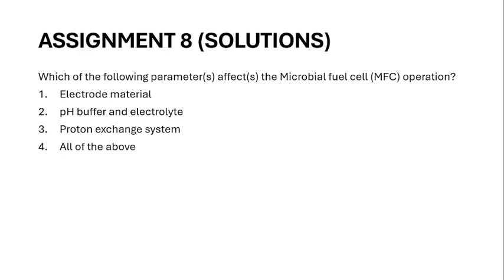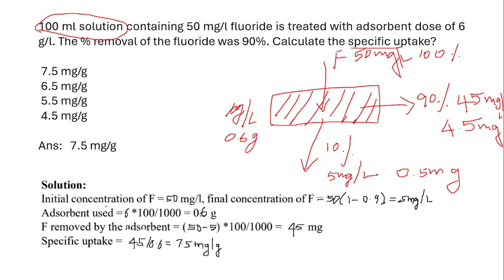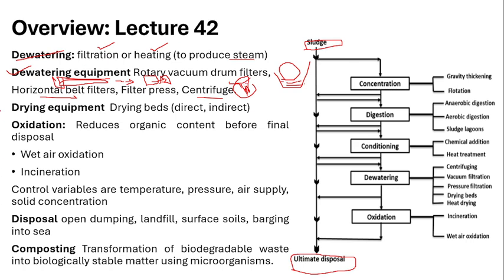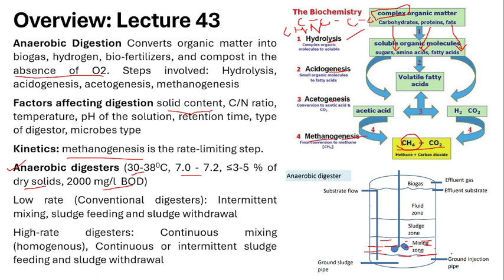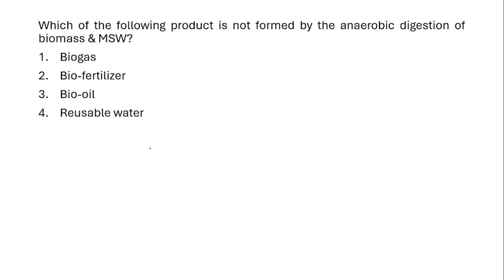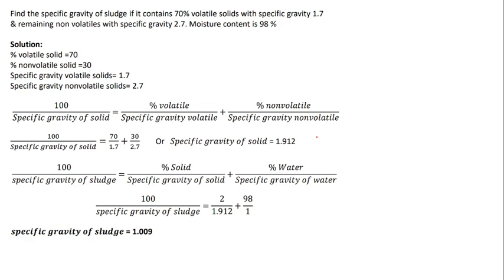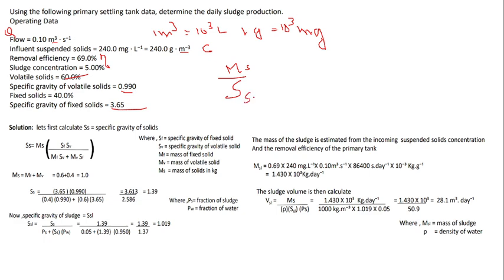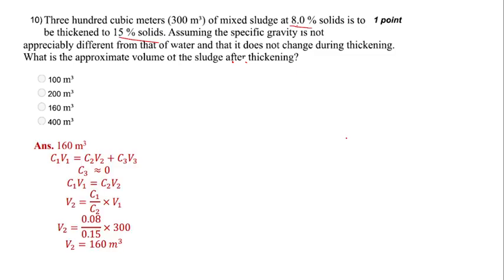Live Session 9_CH53: Basic Environmental Engineering and Pollution Abatement